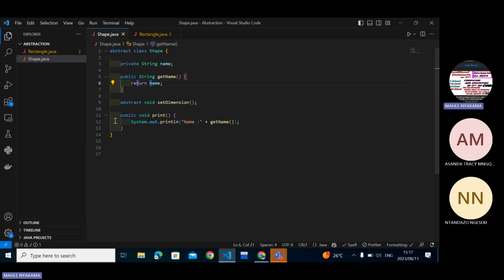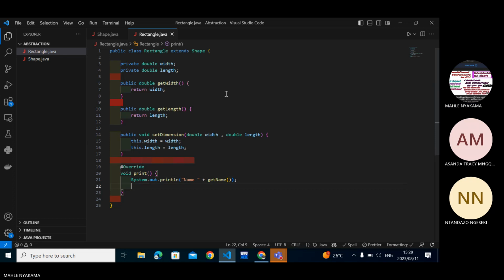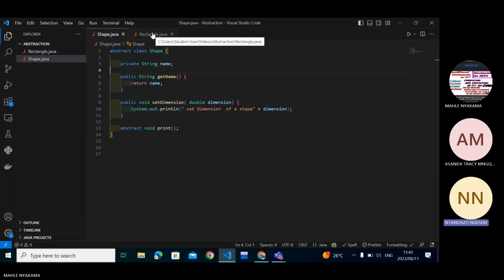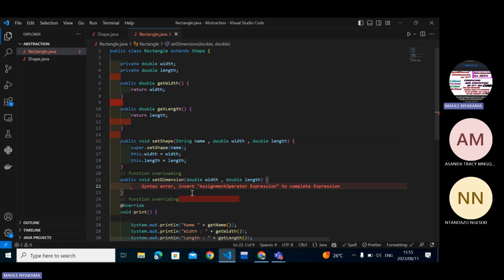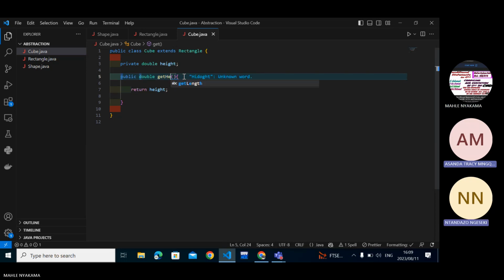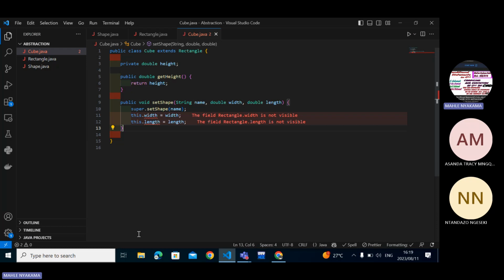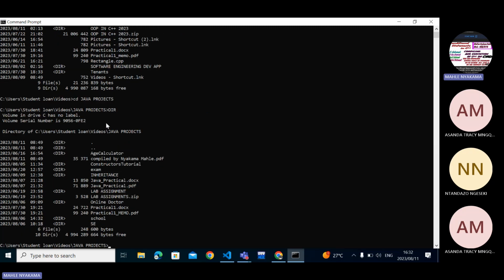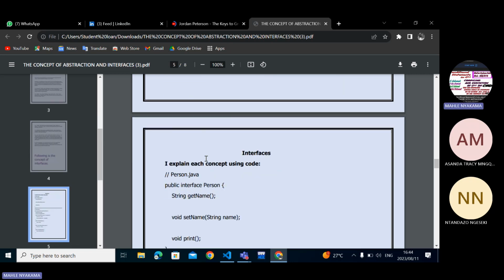abstraction in java